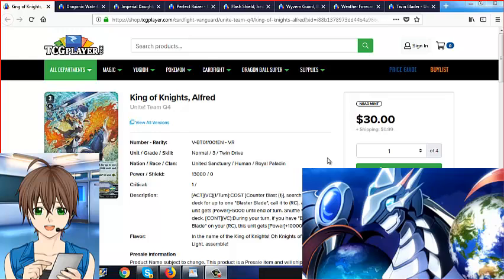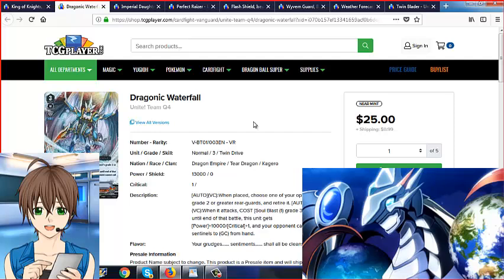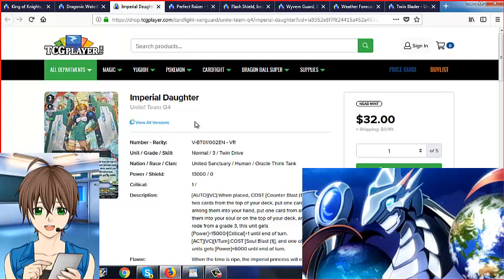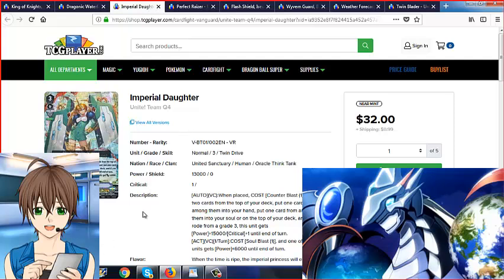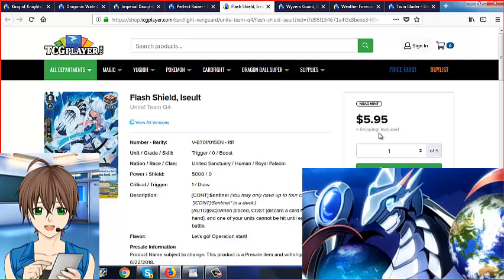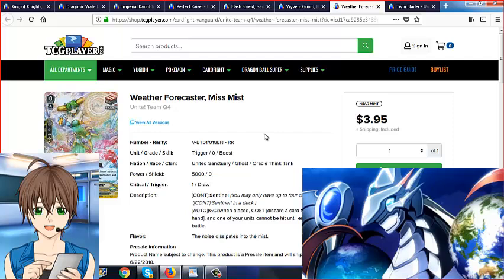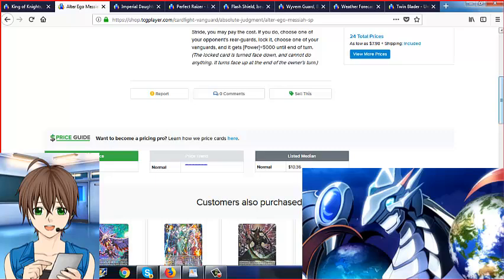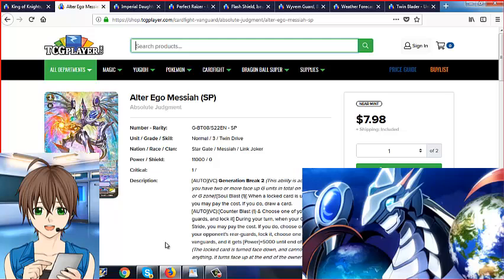VR Price Discussion (Feat. Schoonovere)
Me and my buddy talk about the new Cardfight Vanguard V Series prices! Sorry I didn't bring pics up for this discussion..

Cardfight Vanguard is owned by Bushiroad!!

All music used is from Cardfight Vanguard G